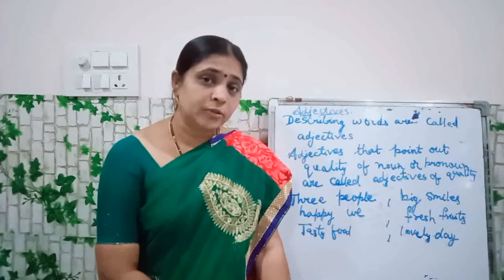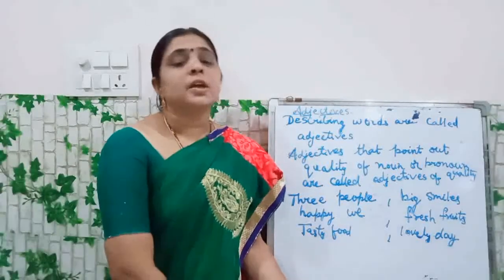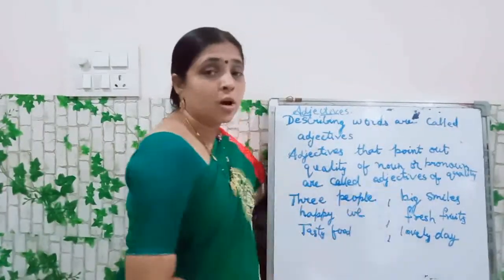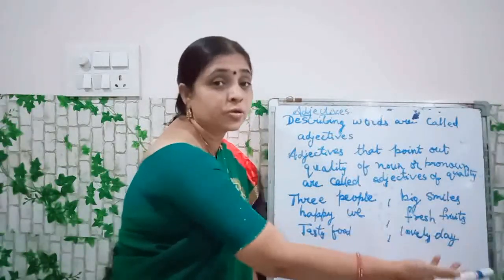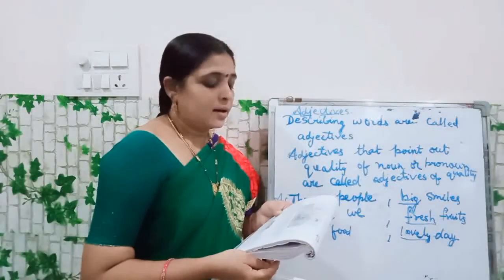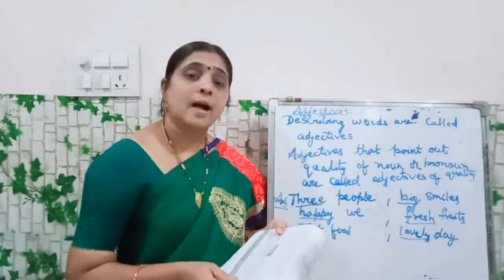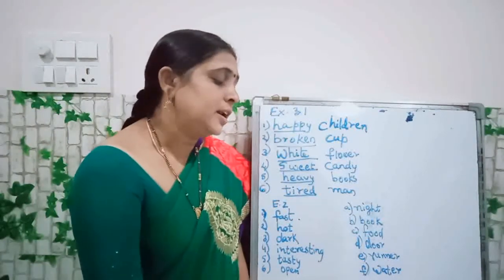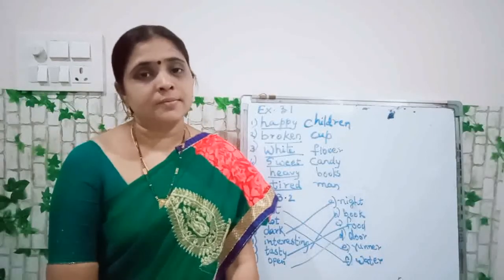English lsno.5 - The Cow ( W.b)